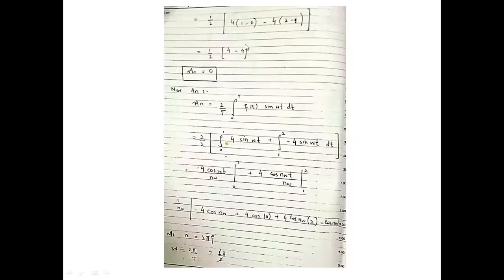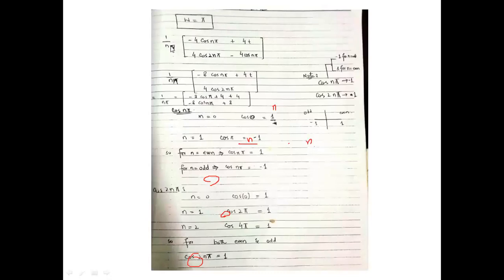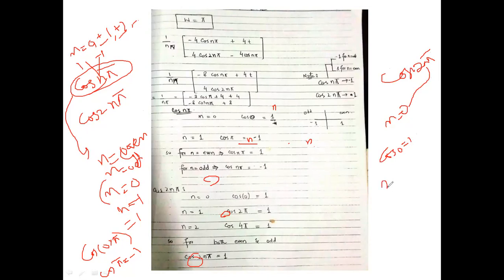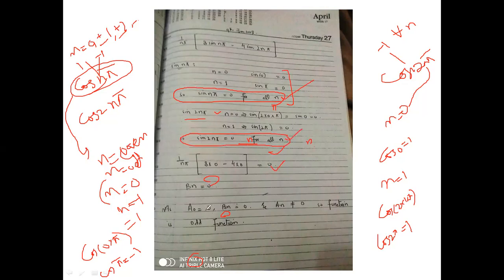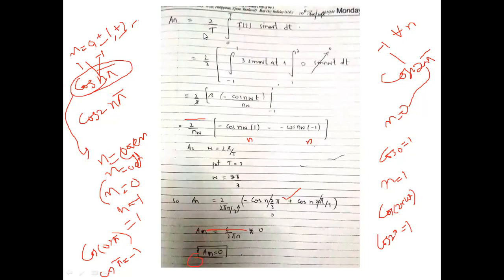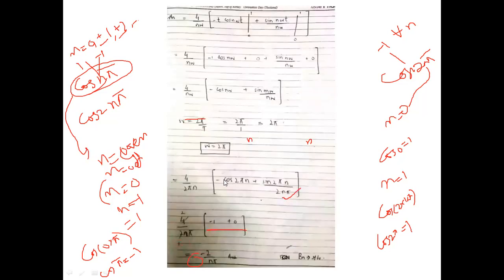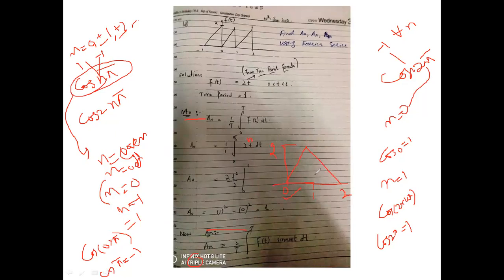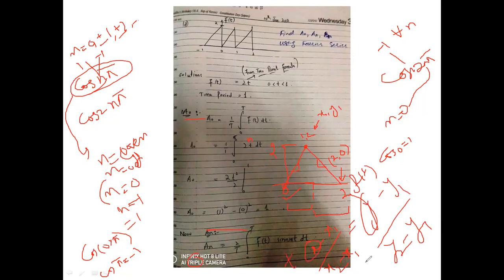Fourier series of Different Functions